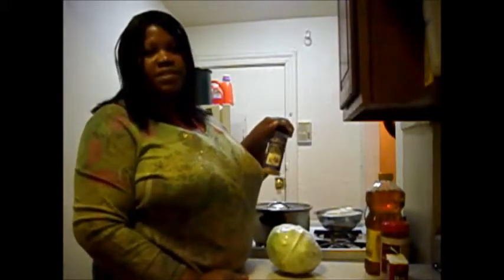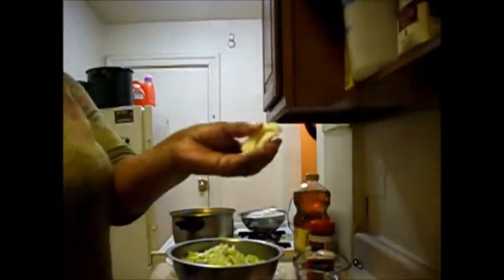DELICIOUS CABBAGE RECIPE